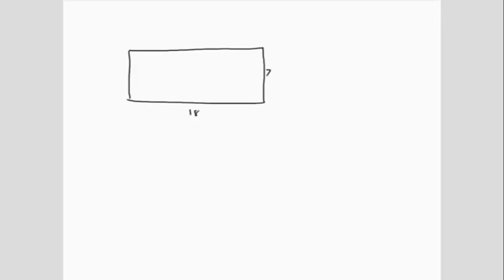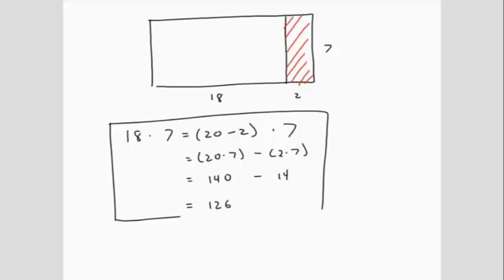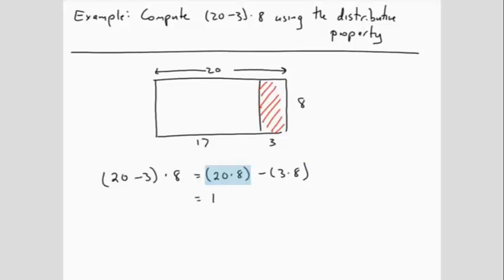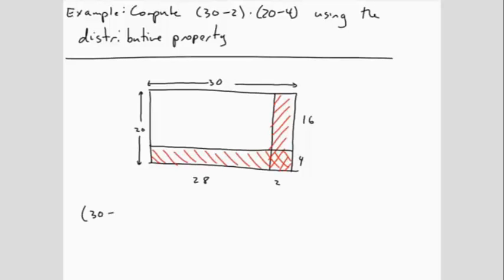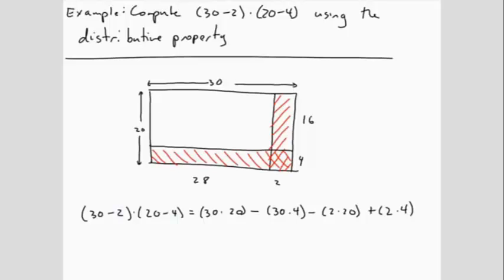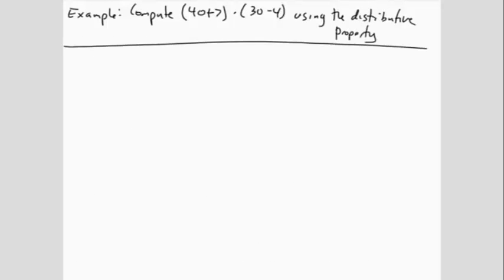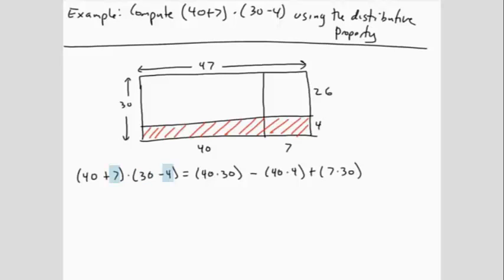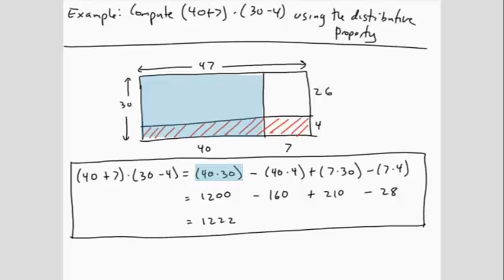Prealgebra Section 2.5: Distributing with Subtraction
Module X